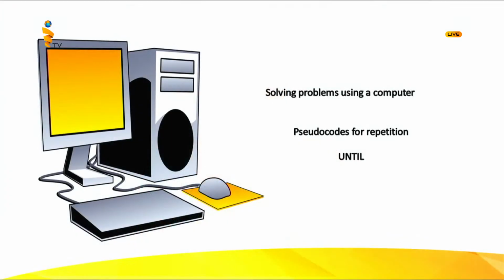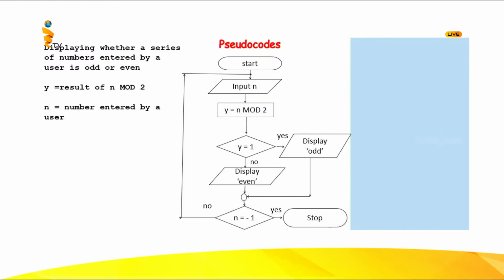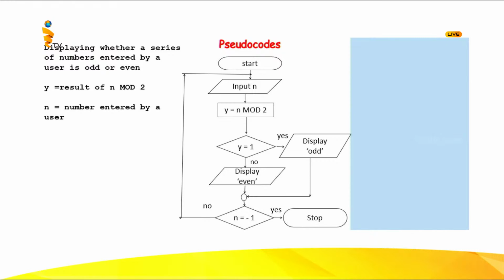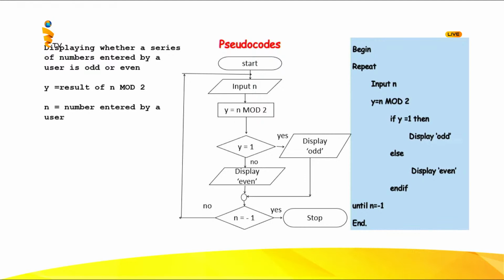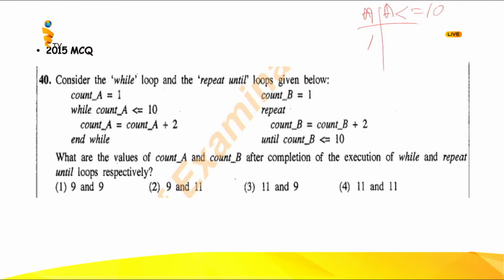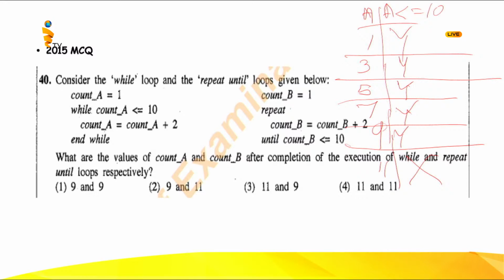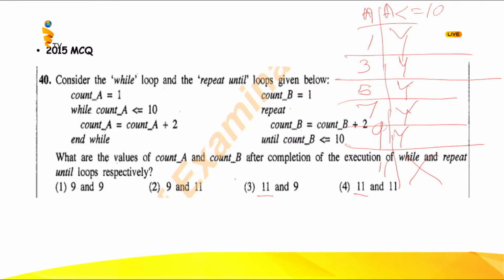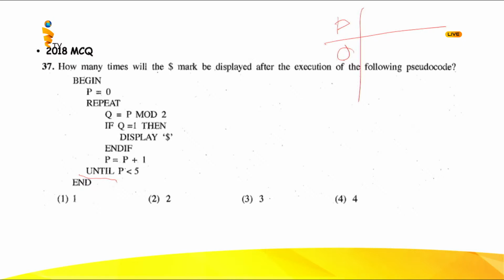Pseudocodes for repetition - UNTIL | G.C.E. O/L 2020 | iTVLK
Lesson by A.K.P.S. Kodithuwakku
PowerPoint Presentation by A.K.P.S. Kodithuwakku